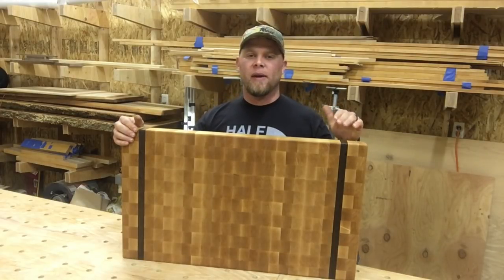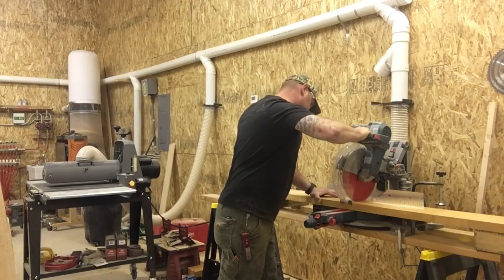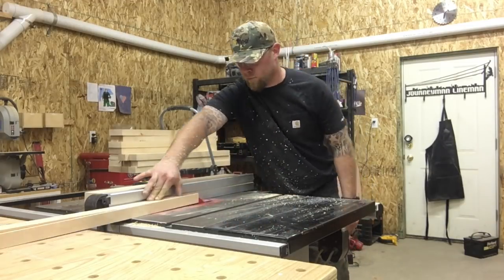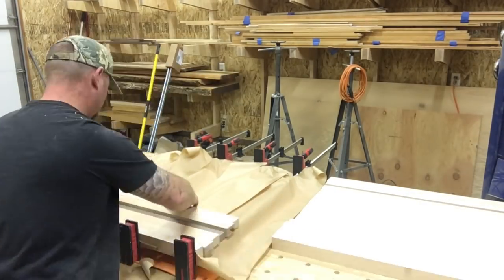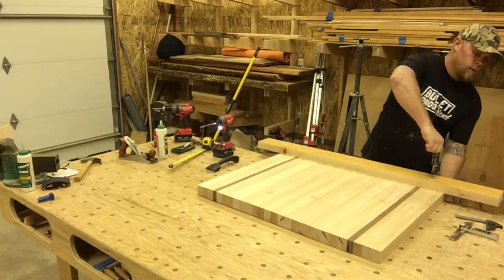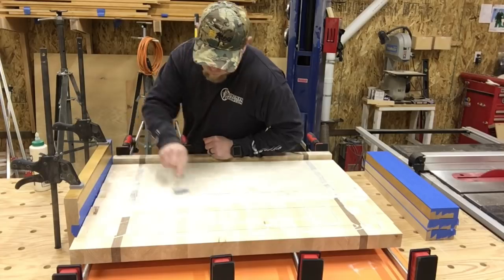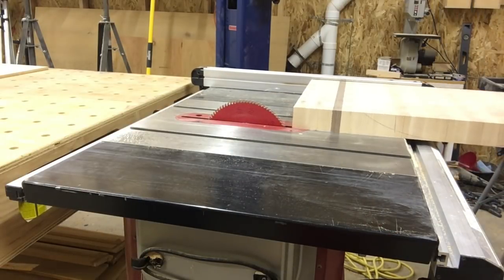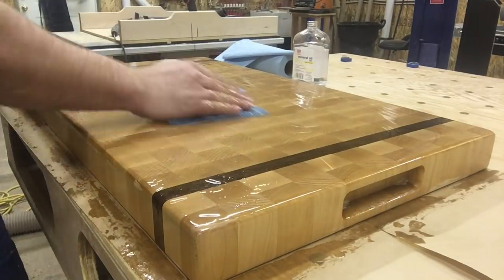How to Make an XL Butcher Block End Grain Cutting Board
I made this end grain butcher block cutting board as a Christmas gift. In this video I will show you how I did it! The wood used is Maple and Walnut.